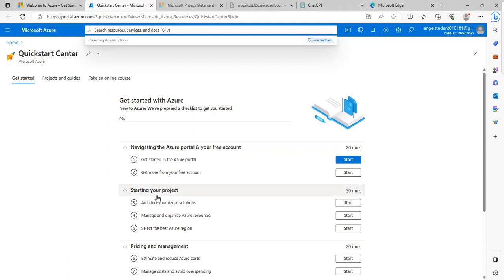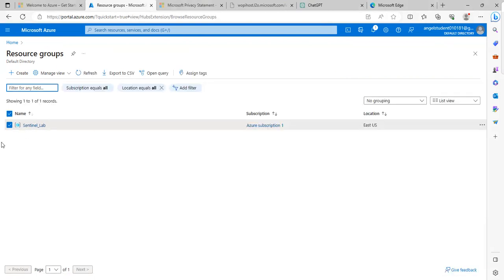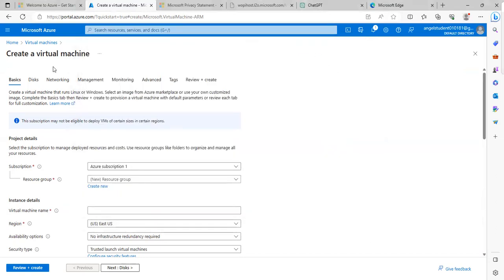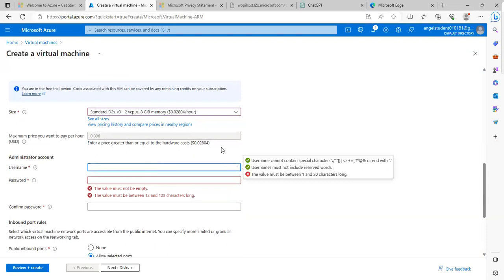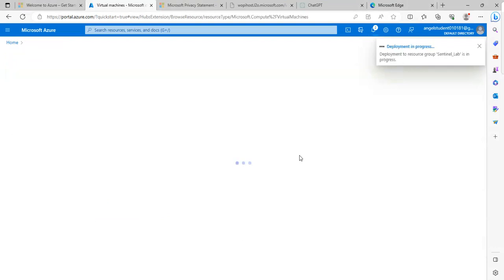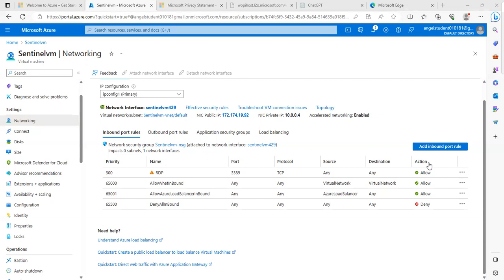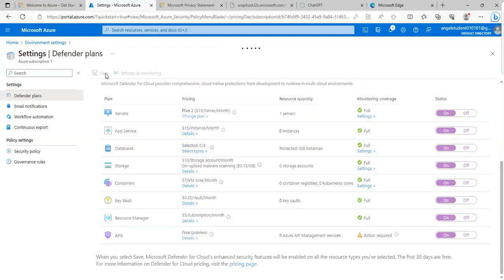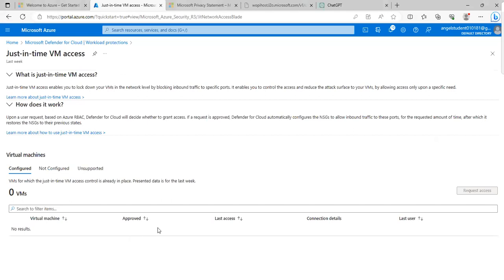Setting up the VM and adding Microsoft Defender for cloud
Implement Network and Virtual Machine Security Best Practices